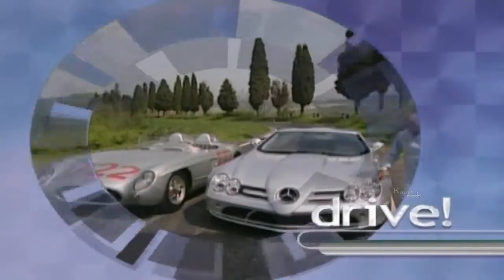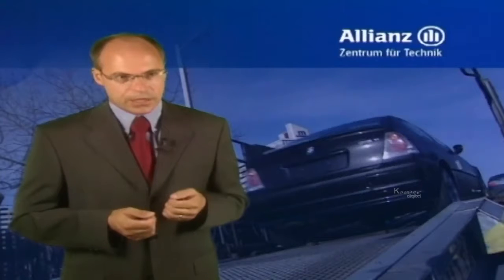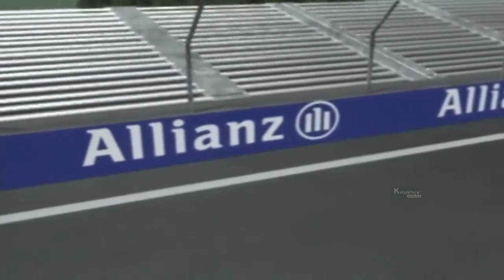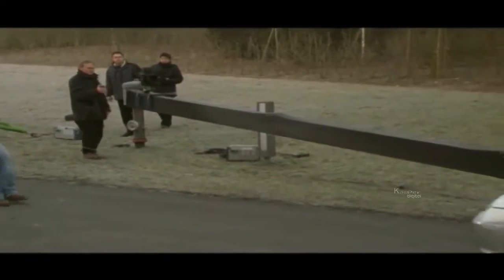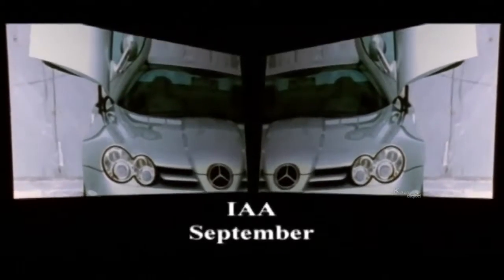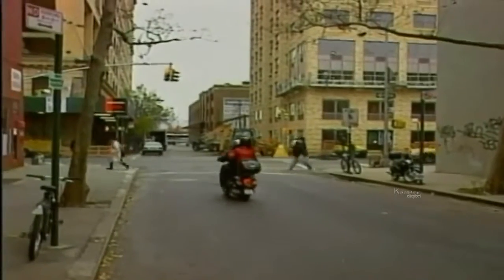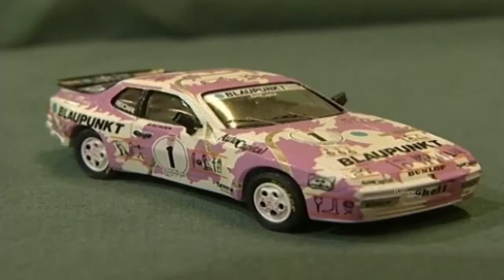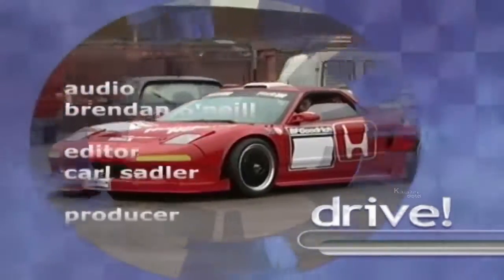Experiance Of Ralf Schumacher | Drive Episode 090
Experience Of Ralf Schumacher | Drive Episode 090 Ralf Schumacher is a German former racing driver. He is the younger brother of seven-time Formula One